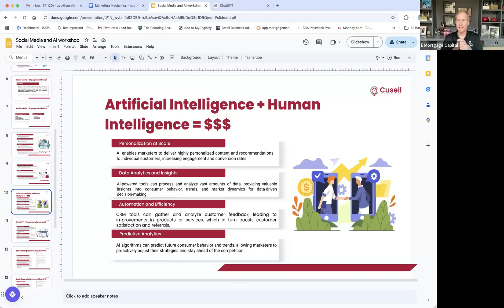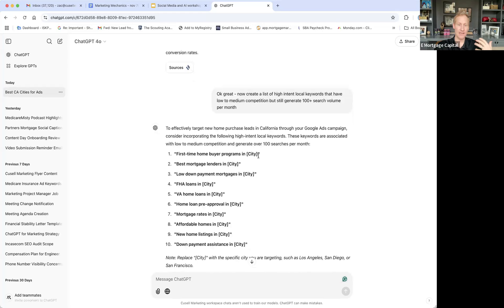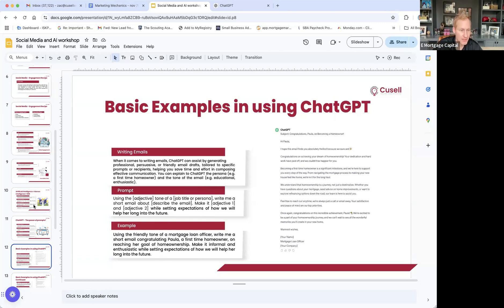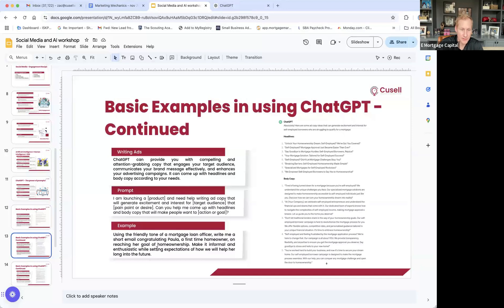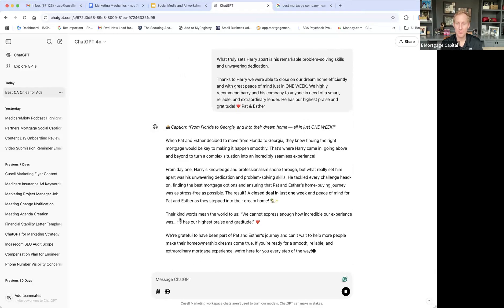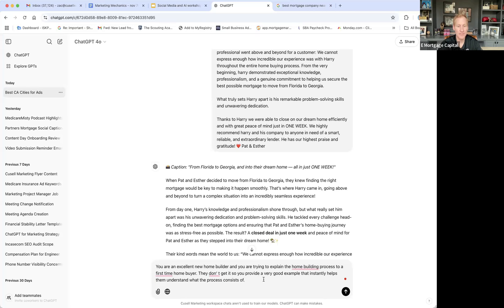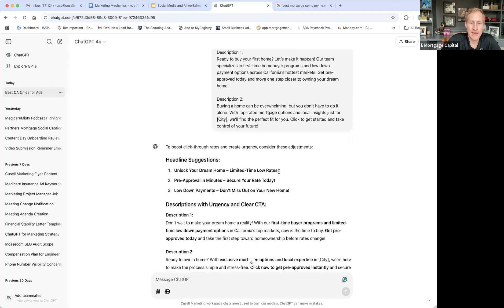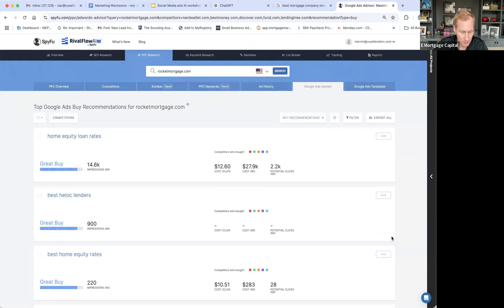Marketing Mechanics - 11.07.2024